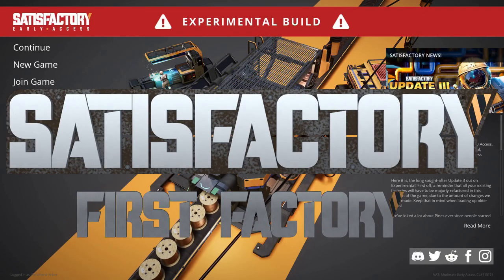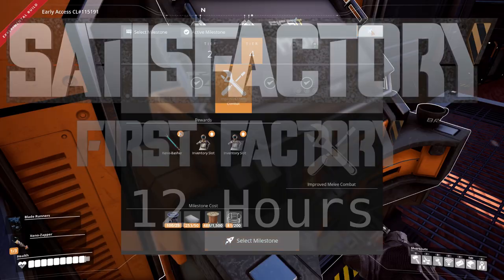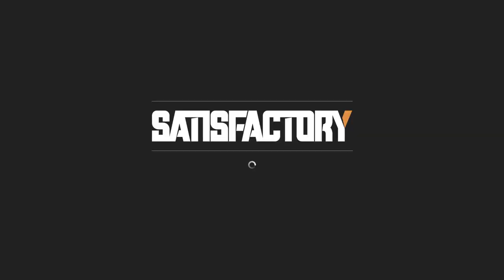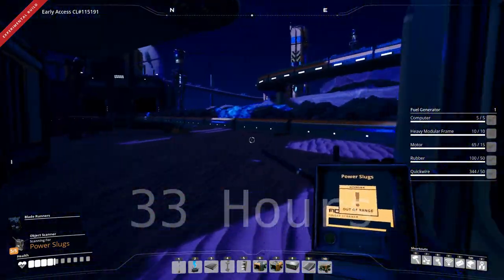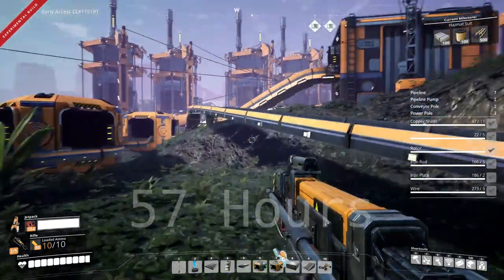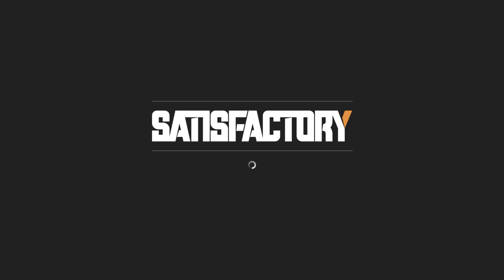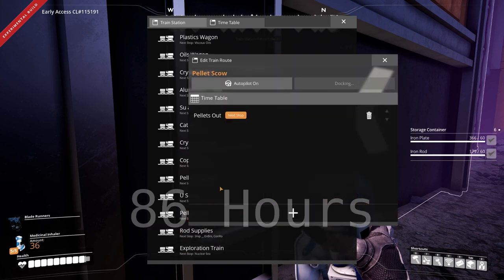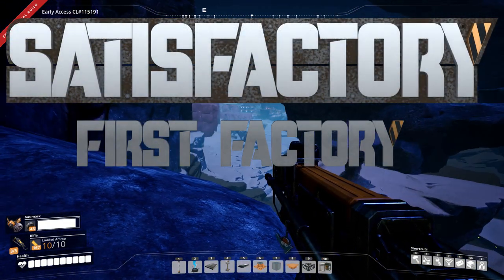Satisfactory Update 3 Base Through Time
I give a series of short tours of the previous versions of my Update 3 base in Satisfactory, showing how long it took to reach various points of progress.